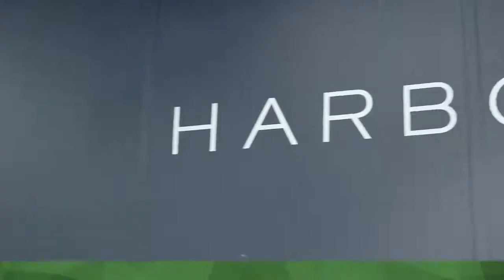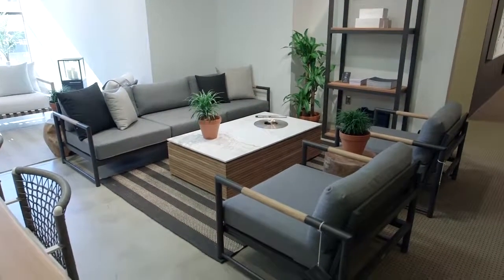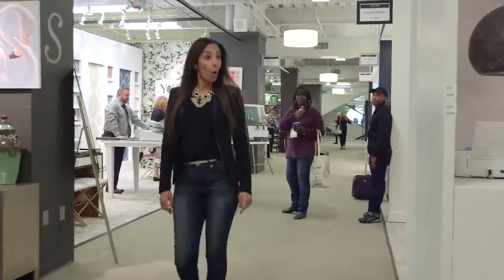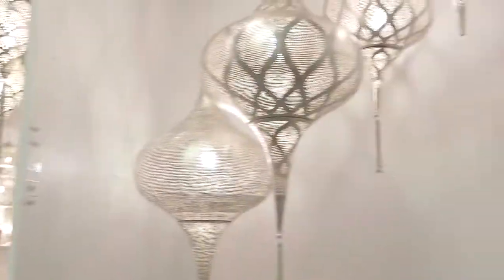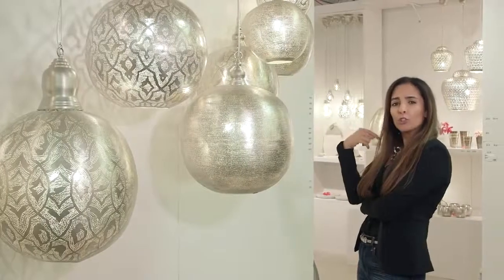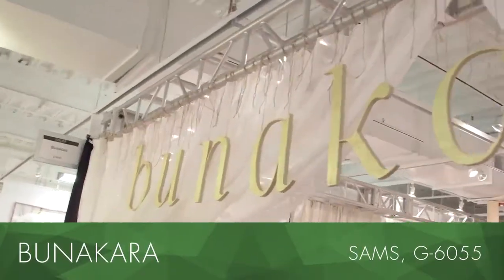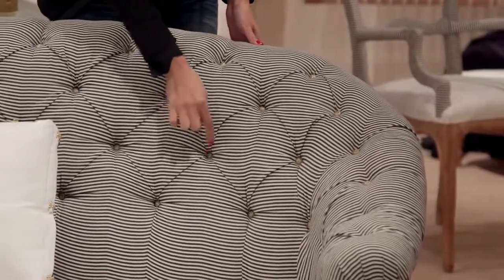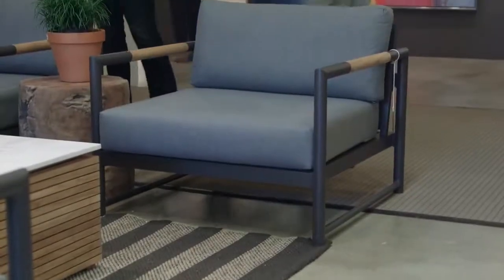Designer Short Farah Merhi in SALON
Social media maven, Farah Merhi of Inspire Me Home Decor takes us on a tour through SALON, THE hottest location at High Point Market to discover hip and trendy new products, in the Suites at Market Square. SALON is home to design-focused, fashion forward companies and their innovative designs.